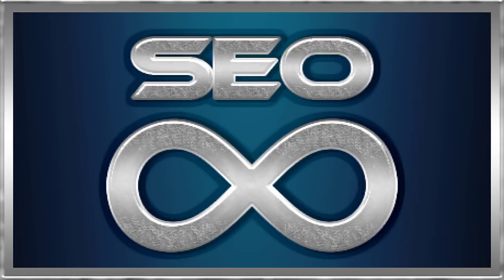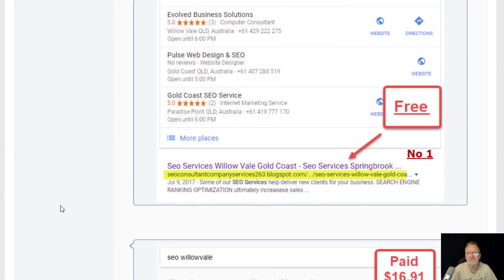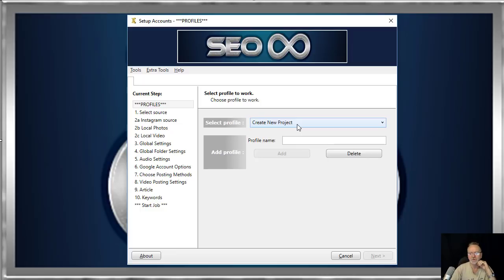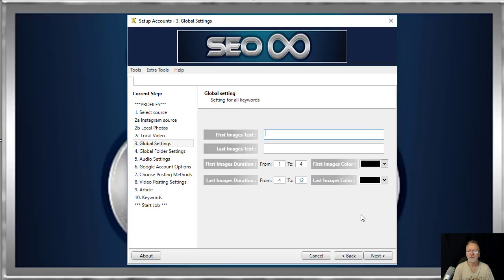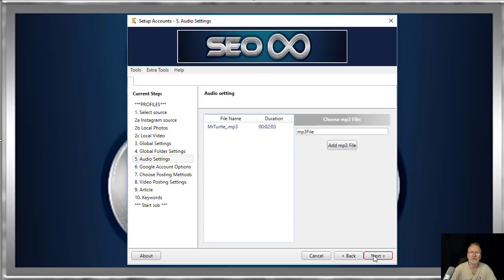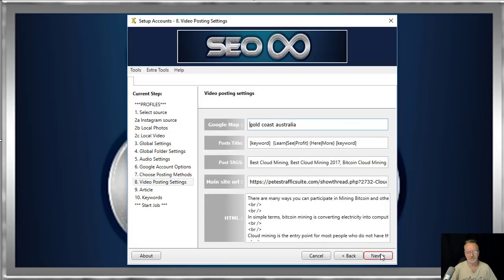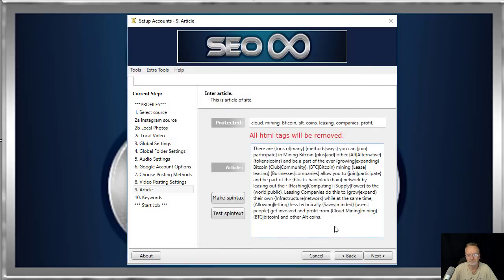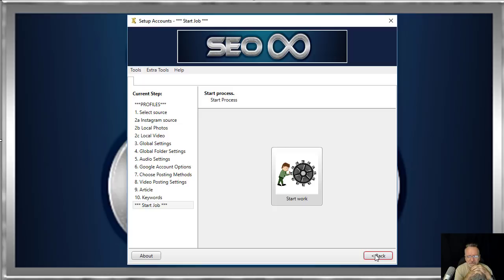Infinity SEO Software first Demo Video Release